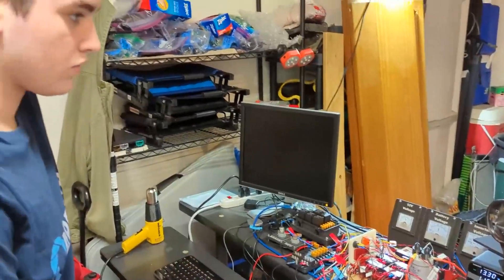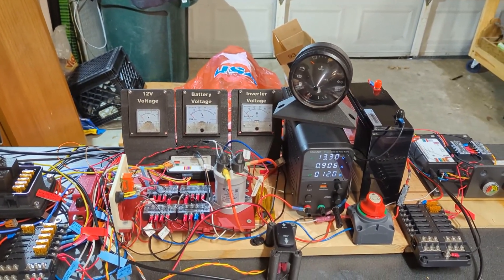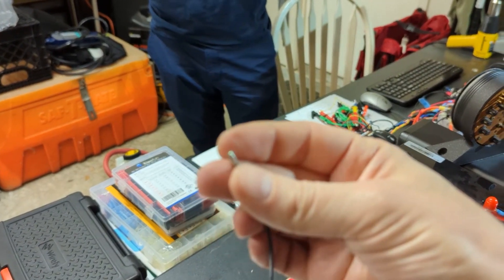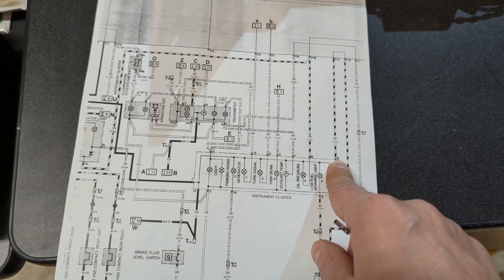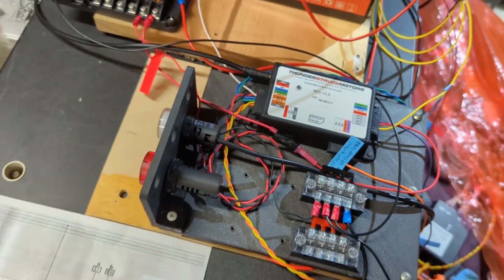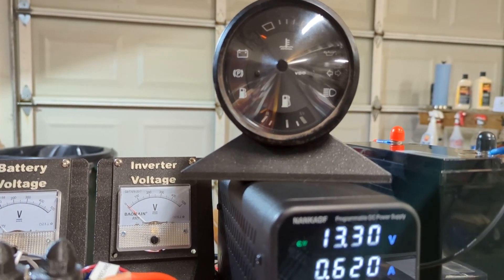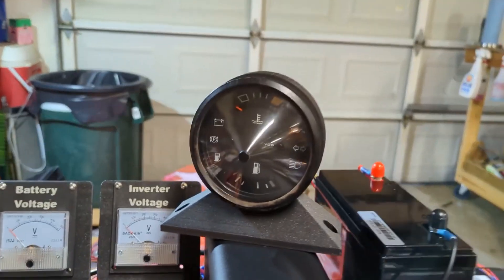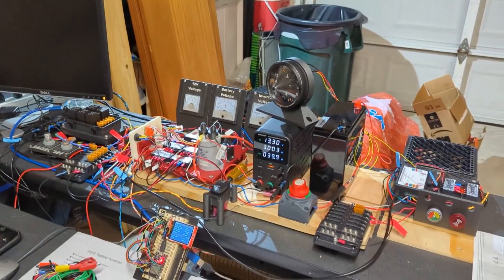Porsche 924S EV Conversion - Part 22 - Driving an Analog Fuel Gauge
Baby steps with our BMS. Today we went through the Thunderstruck MCU settings to drive our analog fuel gauge. We also figured out what connectors we can use to hook up to the appropriate pins on the gauge. Turns out, some old PC power supply molex pins work really well!